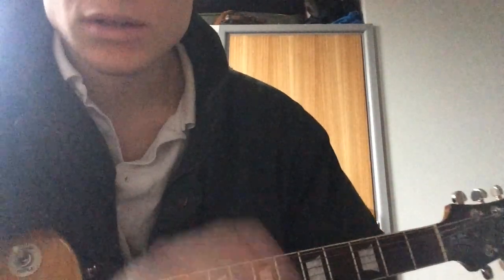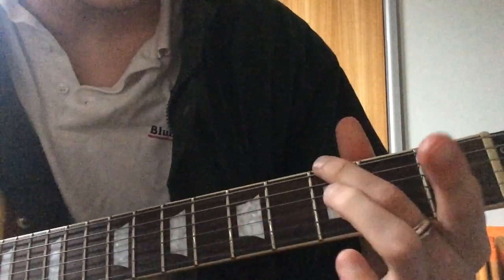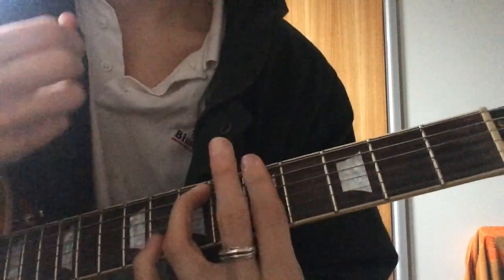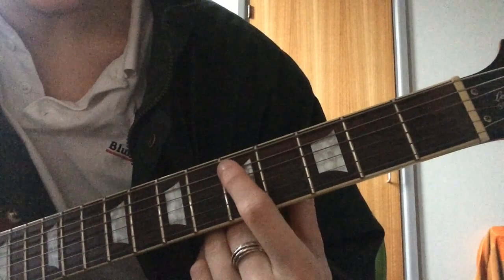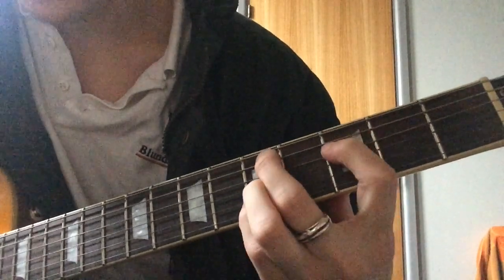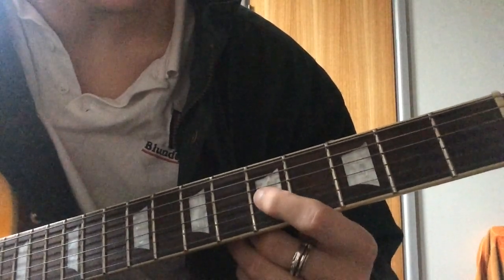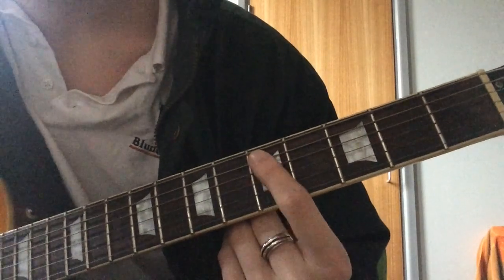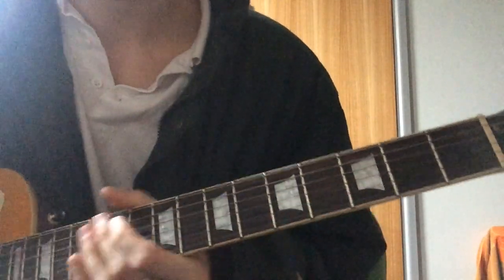Guitar Lesson: Tom Misch - Everybody Get Down (ft. Kaidi Akinnibi)